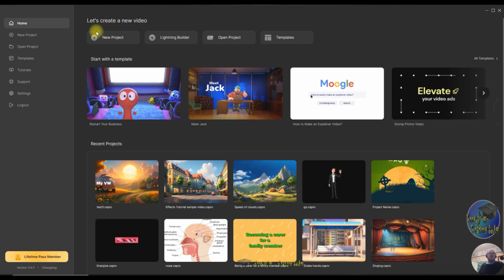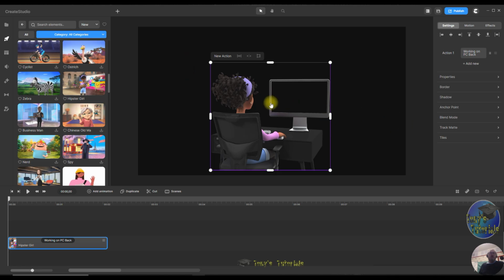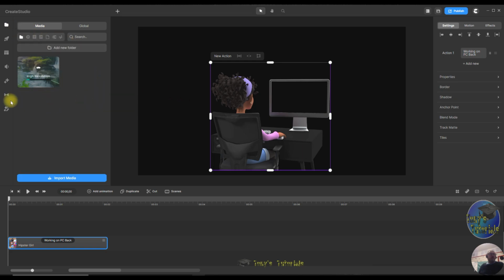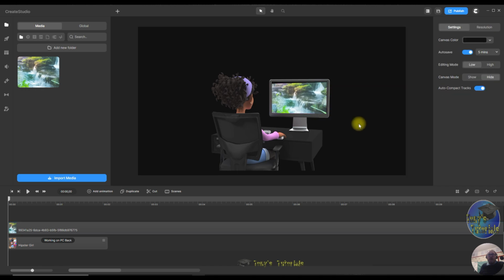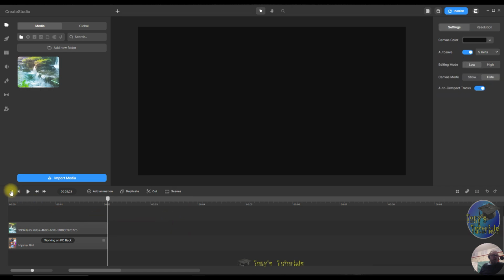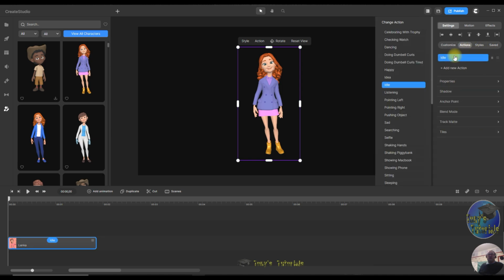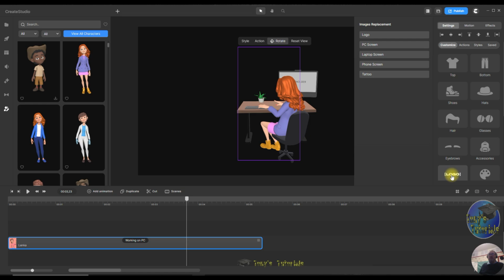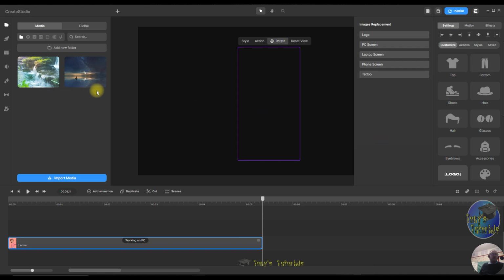Baby Steps In Create Studio 3 Part 23 Replacing The Placeholder.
The video 'Baby Steps In Create Studio 3 Part 23 Replacing The Placeholder.' is showing firstly what you can do with ordinary characters that are facing a pc screen and what you can do to add a video or image to that screen then it shows you how to change the placehol;der in 3d creator characters for a different image as the limitation in that is that it does not yet allow you to swap it out with videos which I will be asking for that as a request for a future update!createstudio3